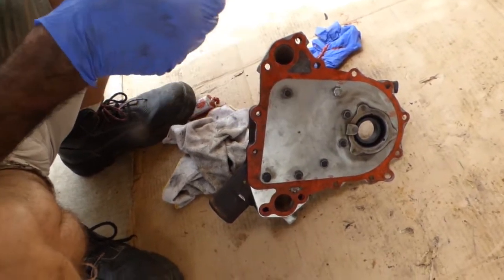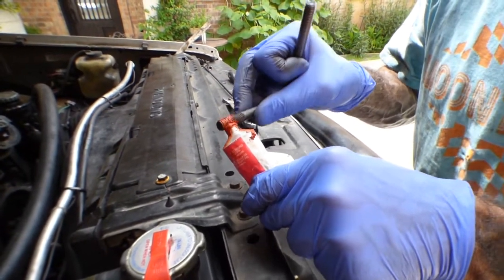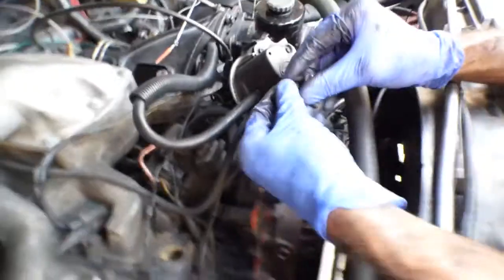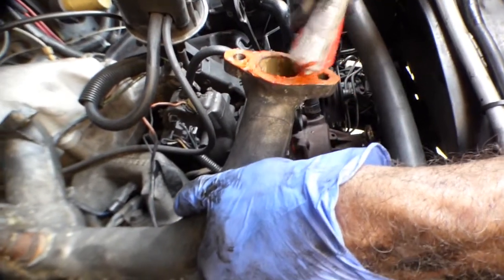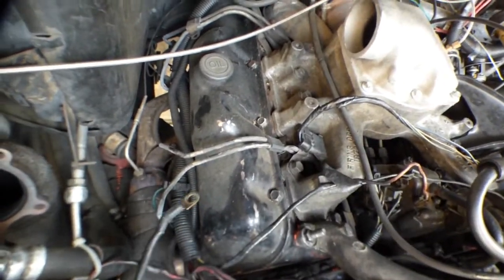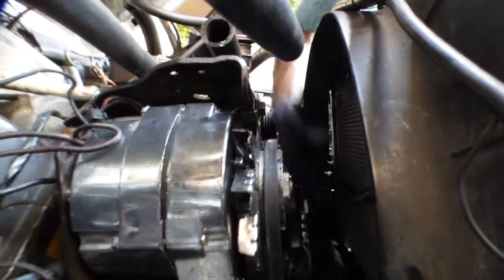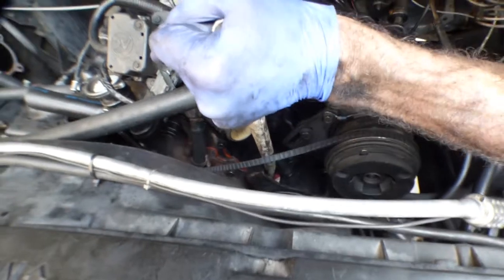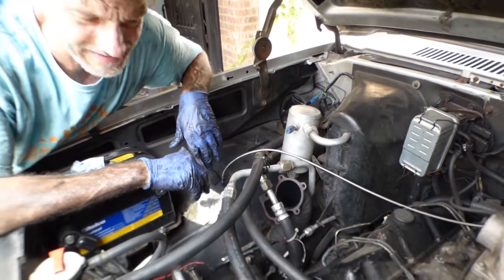How to remove waterpump from 6.2/6.5L GM Diesel on a squarebody K10 suburban.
More squarebody fun today.   The 6.2L diesel was put in squarebody trucks from 1981 and up.    Later the 6.2 was replaced with a 6.5L diesel.   The water pumps are pretty much the same.    The engines with serpentine belts will have a reverse rotation waterpump.

This video shows how the waterpump is removed and reinstalled on my Zombie Suburban.